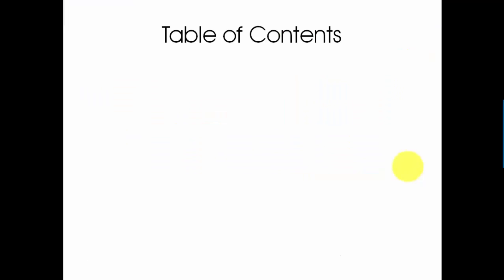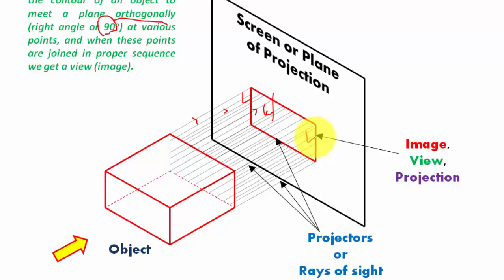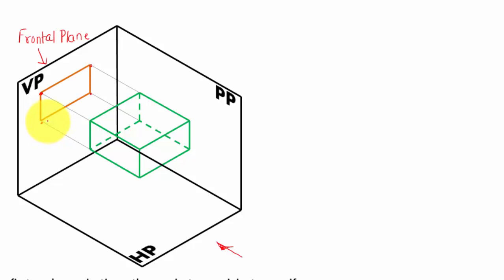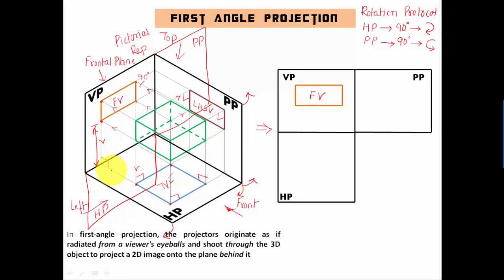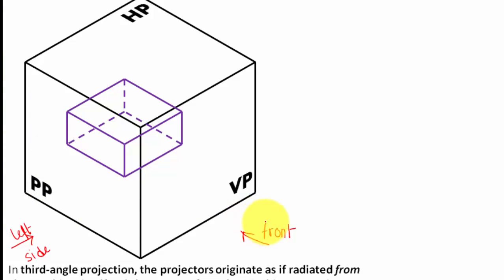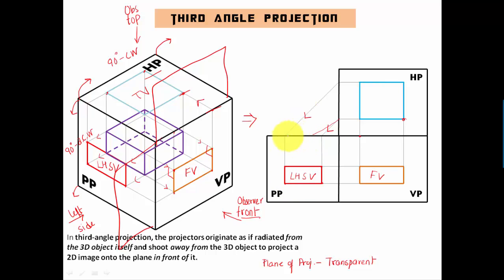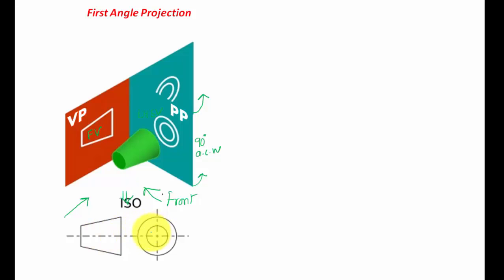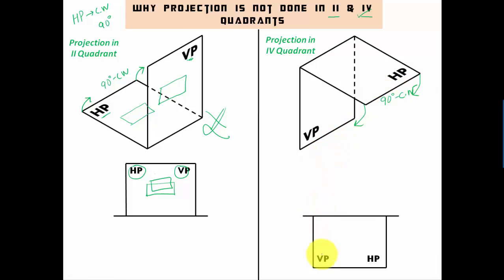Introduction to Orthographic Projection (Engineering Drawing-English)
.Have you ever thought how engineering drawings are prepared. What exactly is the concept, the theory behind preparing these drawings? Guys today i am gonna be explaining you how this entire process of preparing a drawing is carried out
Stay tuned as you gonna learn what exactly projection means. followed by basics of orthographic projection, How drawings are made assuming the object to be in first and third quadrants. Symbols for these projection systems. And why it is not advisable to make drawings assuming the object to be in II & IV quadrants.